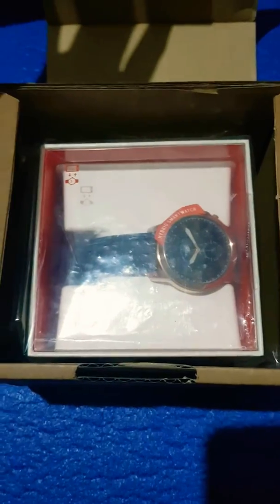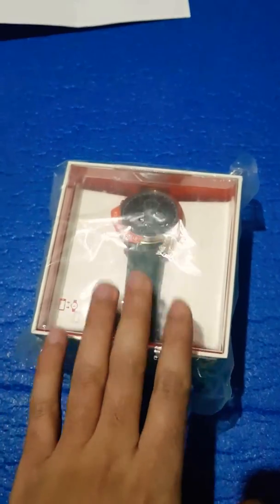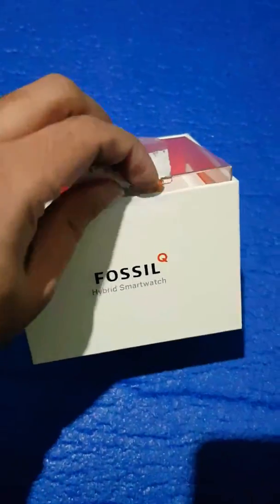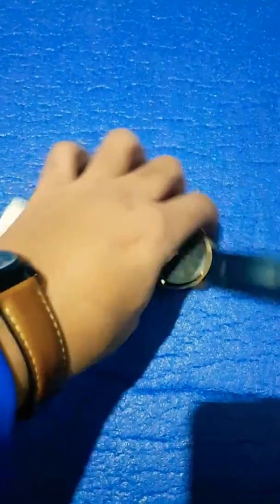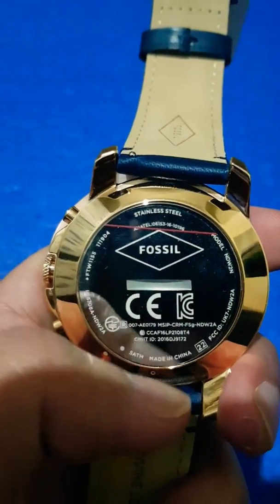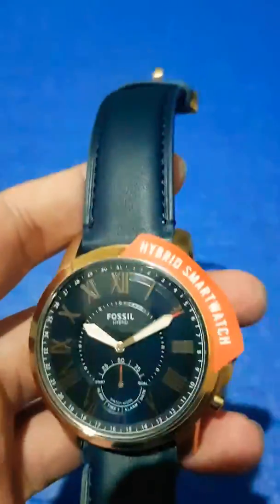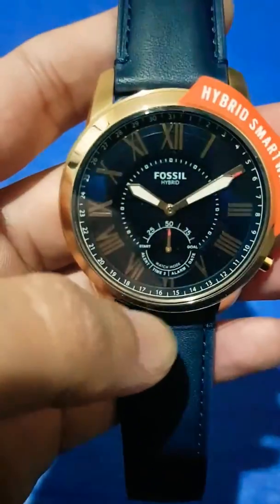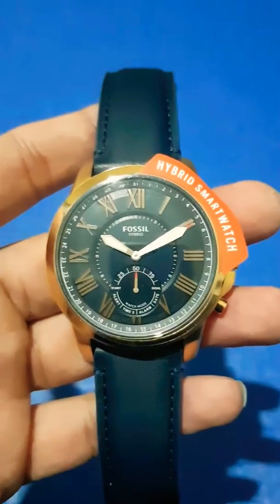Fossil Hybrid Smart Watch | Mens Grant FTW 1155